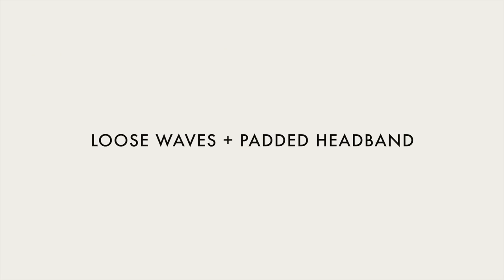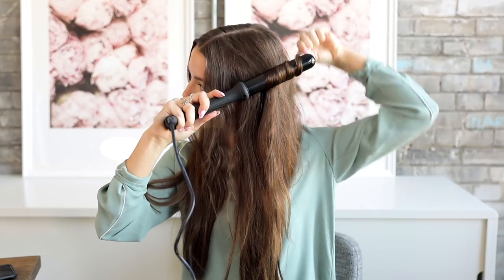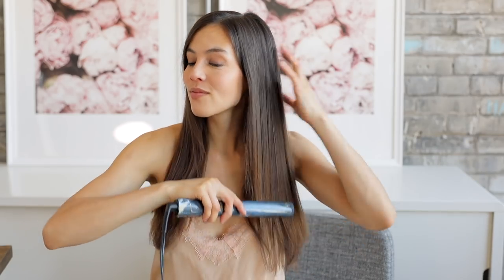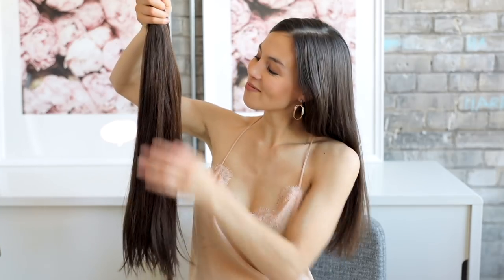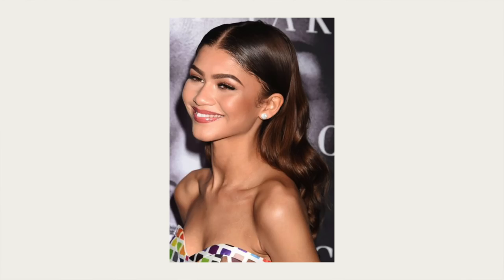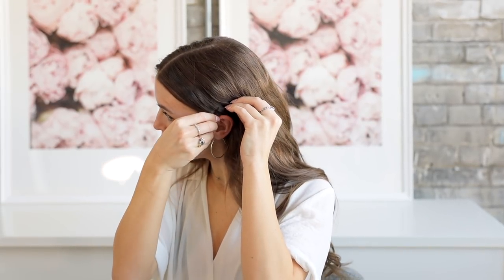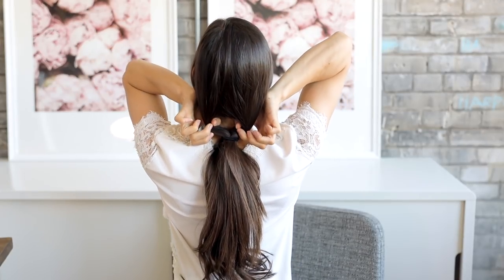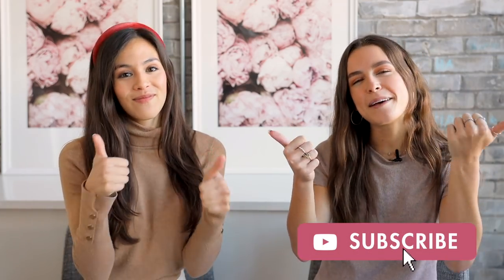Wedding Hairstyles for Long Hair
Follow this tutorial and try out these modern wedding hairstyles! Which look is your favorite? 👋

PRODUCTS MENTIONED
In this video Istiana and Gillian both wear Chocolate Brown Luxy Hair Extensions.

Get the Luxy Hair Signature Curling Wand to achieve the perfect curls

STAY BEAUTIFUL
xo
Luxy Hair